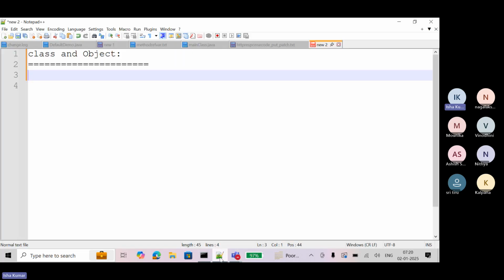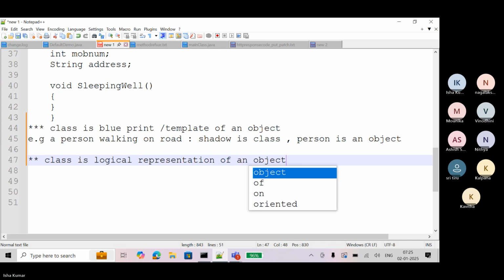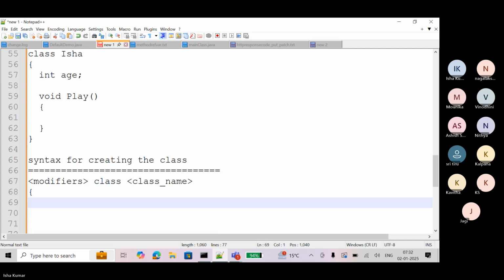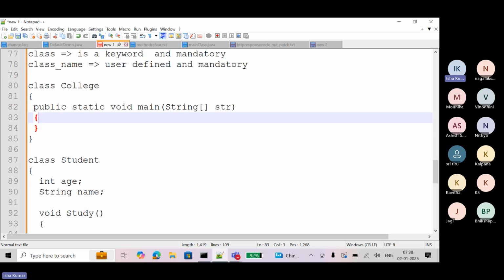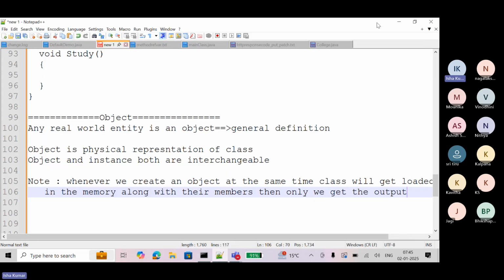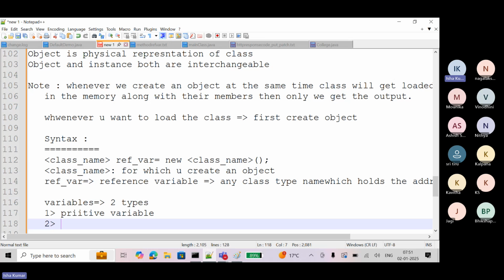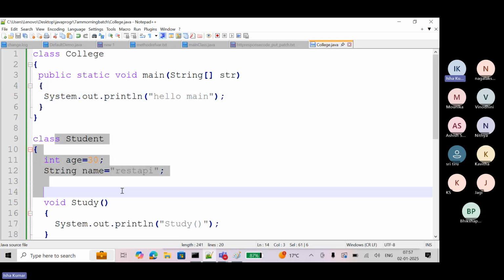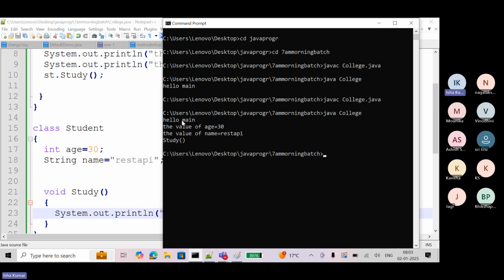Java Essentials for Selenium Test Automation.Day 9 Video On 2nd Jan 2025 +91-9133190573 to Enroll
Java Essentials for Selenium Day 9 Video On 2nd Jan 2025. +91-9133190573 to Enroll

2) Cloud Performance Engineering in DevOps - Core to Master Level

9) SAPGUI protocol - Performance Testing for SAP applications Using LoadRunner

19)Automated Performance : End user experience , Monitoring and Jenkins Pipeline execution – Crash Course

28)Winning New Performance Testing Clients and Presenting Performance Test Proposals

29)Crash Course On Performance Monitoring – End User Experience of Web and Mobile Apps